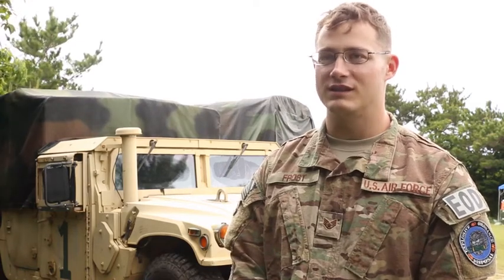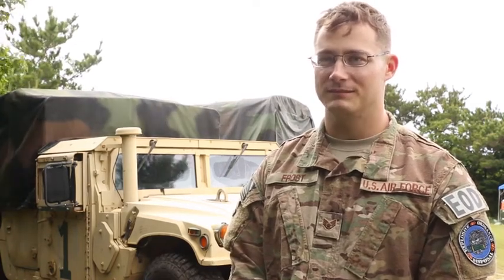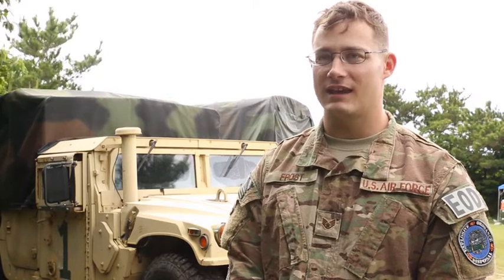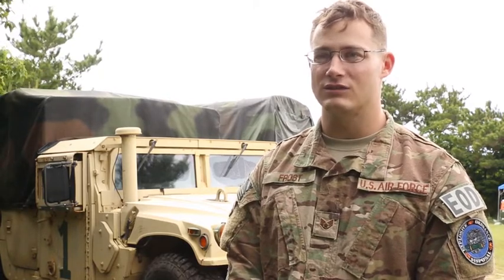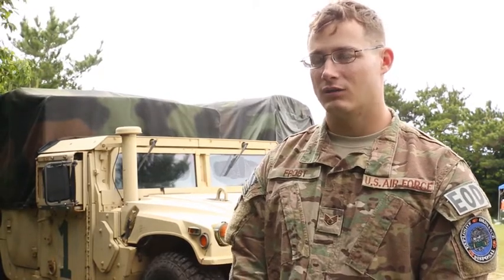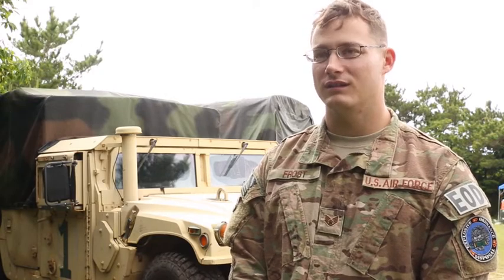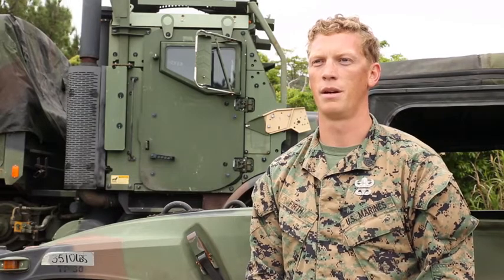EOD Marines, Airmen conduct post blast analysis training April 27, 2018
Collected b-roll from post-blast analysis training Camp Hansen, Okinawa, Japan featuring interviews with EOD Company, 9th Engineer Support Battalion, Combat Logistics Regiment 35, 3rd Marine Logistics Group and an Air Force EOD technician with EOD Unit, 18th Civil Engineers